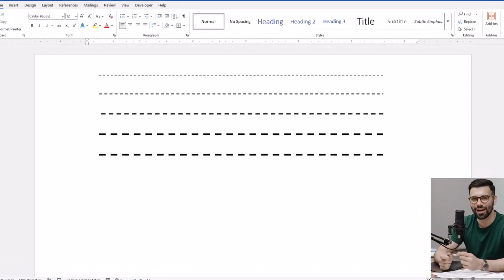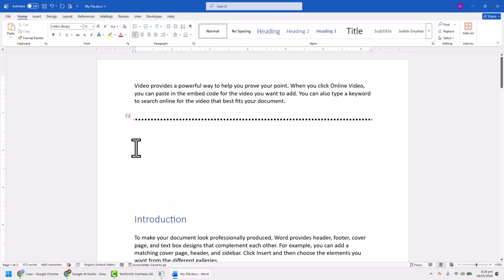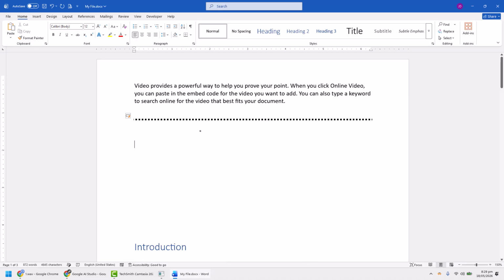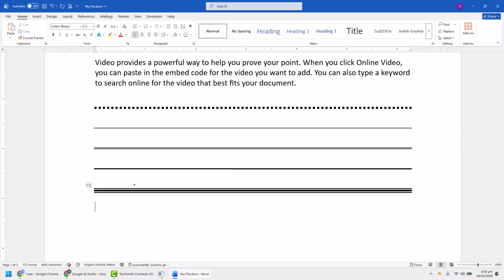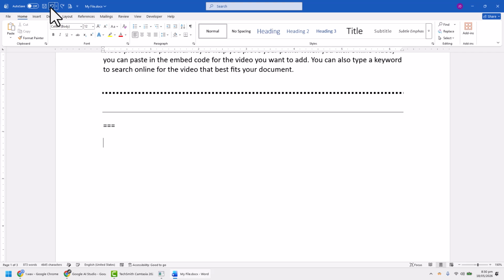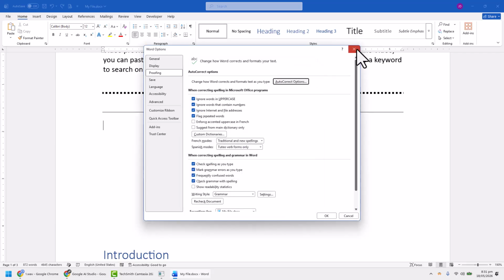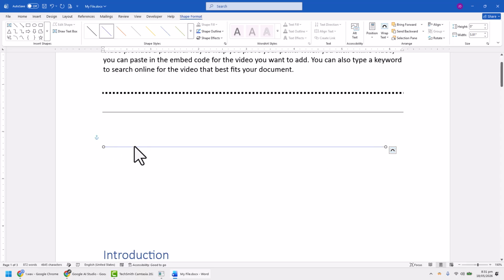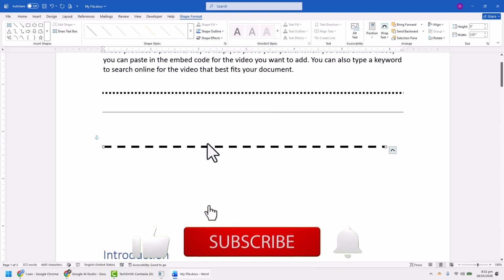How to Add Dotted Line in Word Document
Learn how to add dotted line in Word document using two super simple methods — with quick keyboard shortcuts and with the Shapes tool for full design control. In this beginner-friendly tutorial, you’ll see how to instantly create dotted, dashed, double, bold, and wavy lines without any design skills. Perfect for students, office users, teachers, and anyone who wants to make their documents look clean and professional.

In this video, you will learn:
• How to create a dotted line using three asterisks (***) and Enter
• Other shortcut lines using --- === ___ ### and ~~~
• How to undo automatic lines quickly
• How to stop Word from creating automatic lines
• How to draw a custom dotted line using Insert → Shapes
• How to change dotted line style, thickness, and color